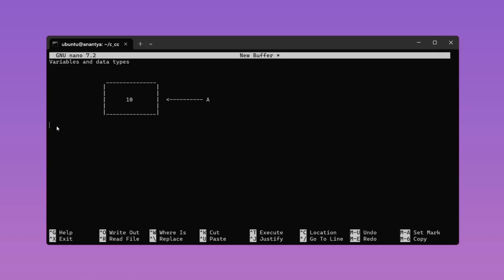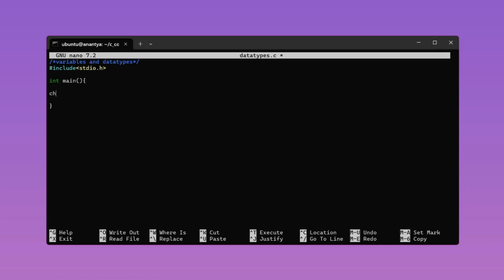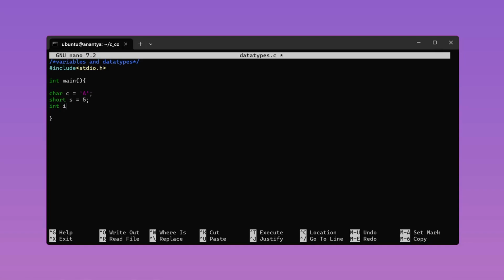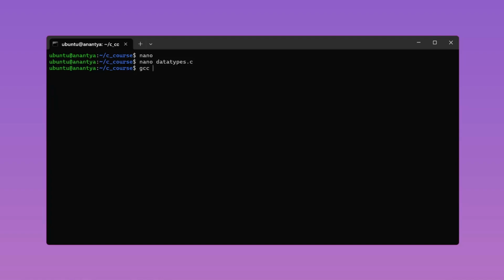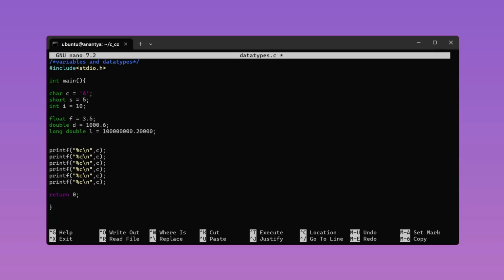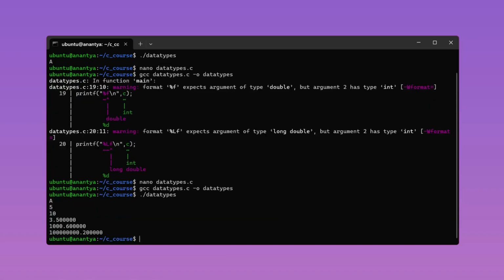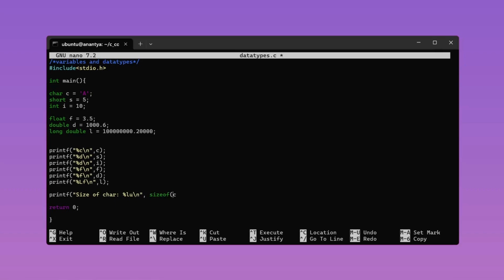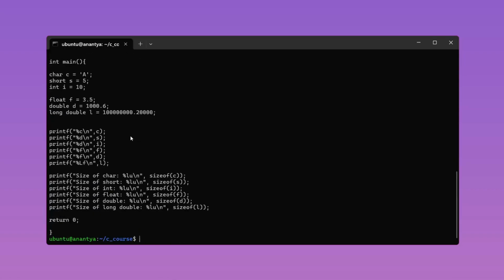Ep2: Variables & Data Types Explained with Sizes | Beginner to Advanced C Series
In this second lecture of the Beginner to Advanced C Programming Series, we dive into variables and data types in C. Learn how to declare variables, understand different built-in data types (int, float, char, etc.), and see how much memory each type uses.

By the end of this video, you'll clearly understand:

What variables are in C

The main data types you’ll use

How to print values and sizes using printf

Memory size implications for each type

Perfect for beginners who want a strong foundation in C programming.